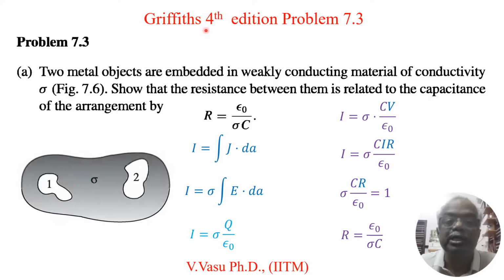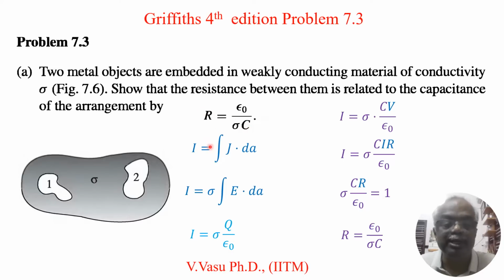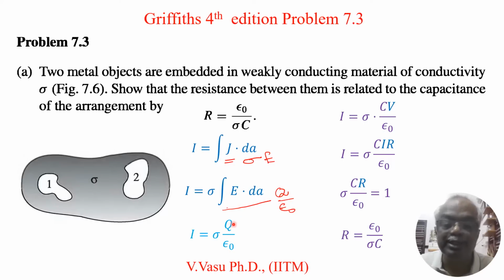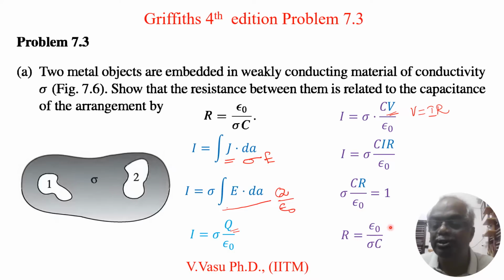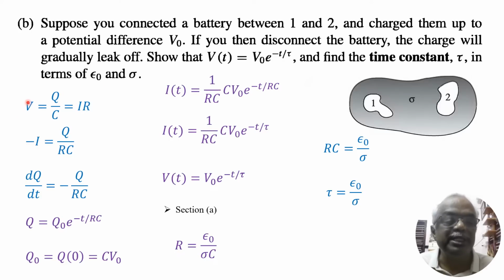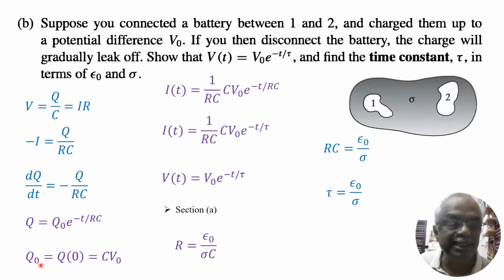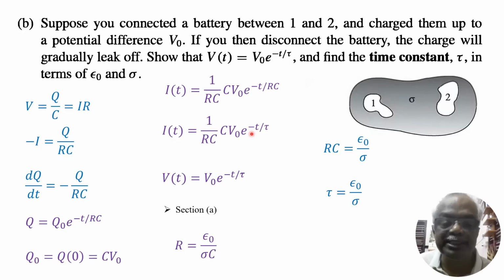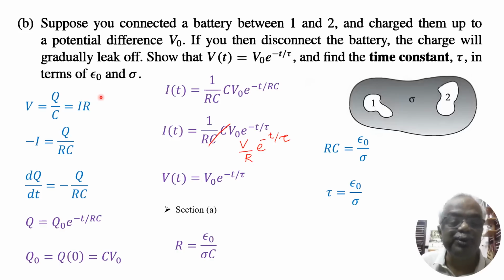Griffiths E&M Problem 7.3 | Resistance–Capacitance Relation & Time Constant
In this video, we solve Problem 7.3 from Griffiths' Introduction to Electrodynamics.
Topics covered:
✅ Deriving the relation between resistance and capacitance for two metal objects embedded in a weakly conducting material
✅ Showing that R=ϵ0σCR = \dfrac{\epsilon_0}{\sigma C}R=σCϵ0​​
✅ Analyzing charge leakage after disconnecting a battery
✅ Finding the time constant τ\tauτ in terms of ϵ0\epsilon_0ϵ0​ and σ\sigmaσ
Figure 7.6 illustrates the setup with two conductors in a material of conductivity σ\sigmaσ.
We also discuss the exponential decay of potential:
V(t) = V₀e^(-t/τ)
Perfect for MSc Physics, Electrodynamics, and competitive exam preparation.